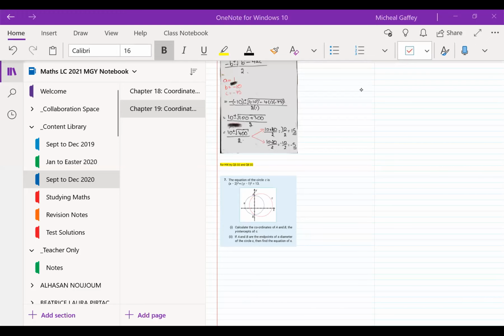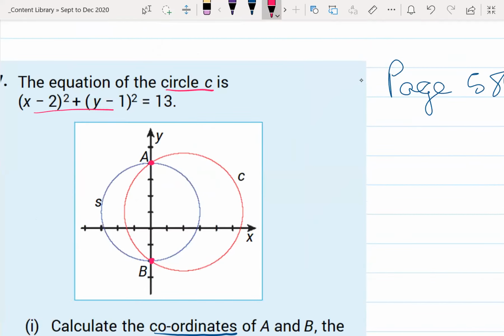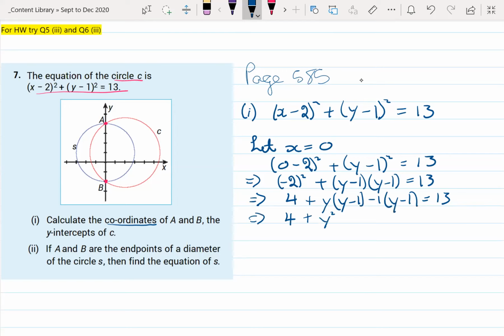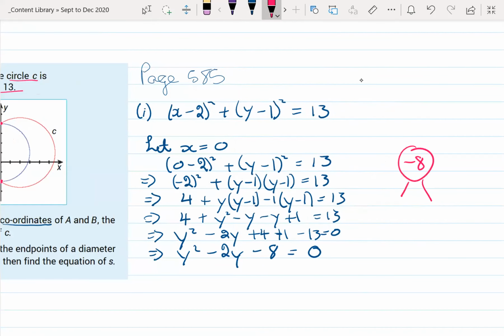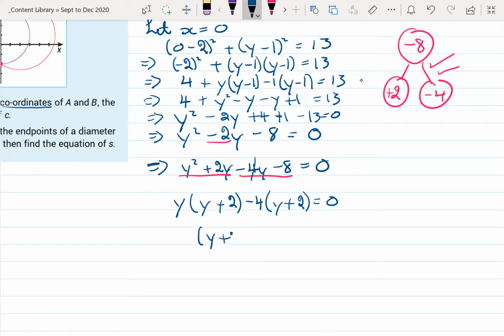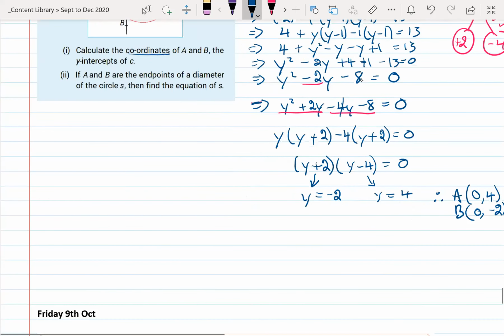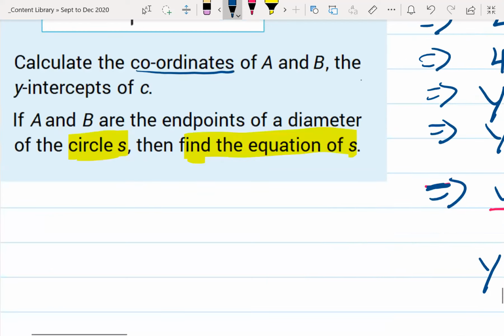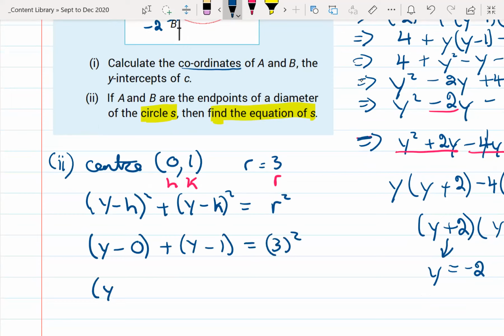Q7 Page 585 Active MAths 3